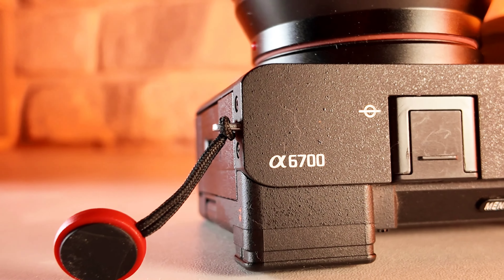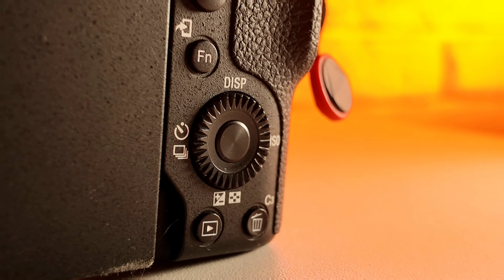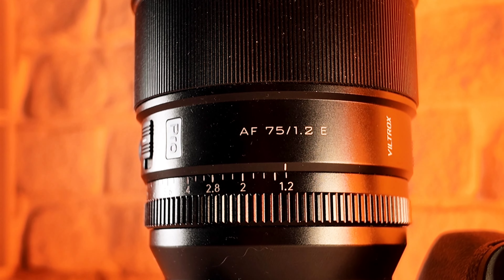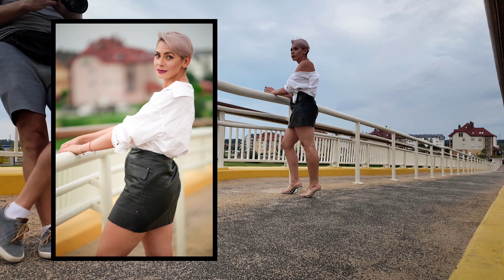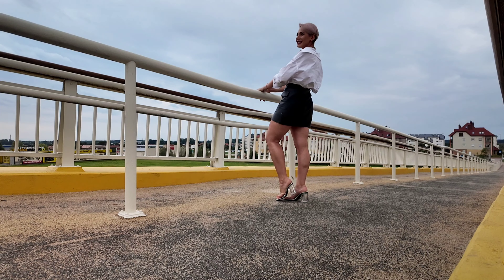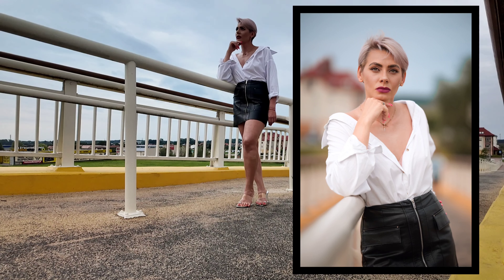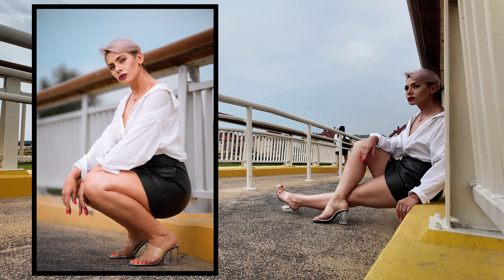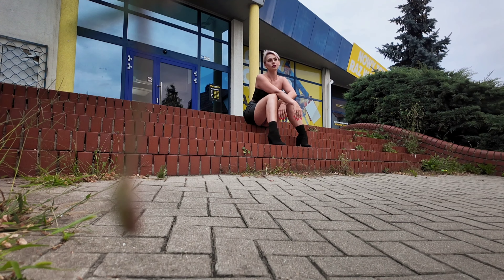Best Portrait Photography SetUp Ever? A6700 + Viltrox 75mm f1.2.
Best regards for all Your support!